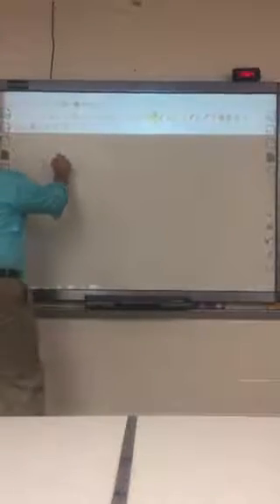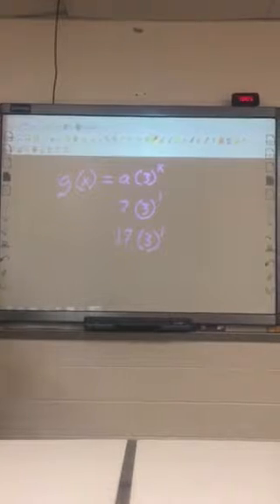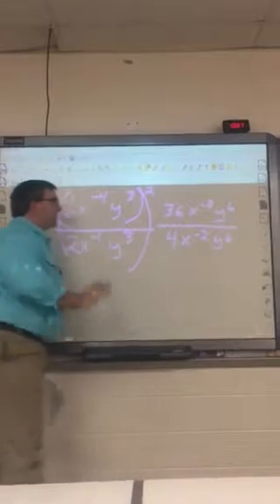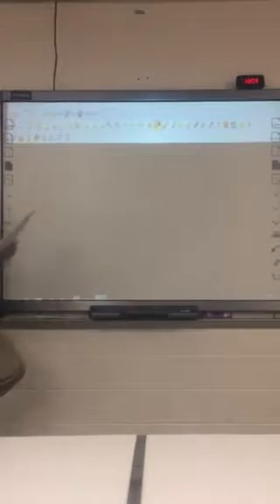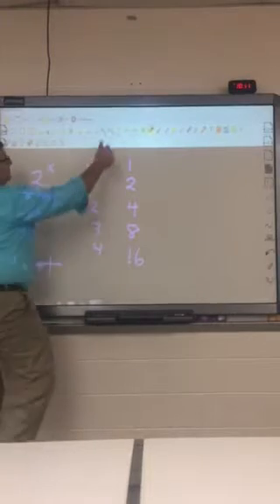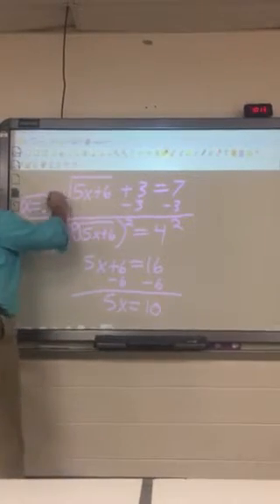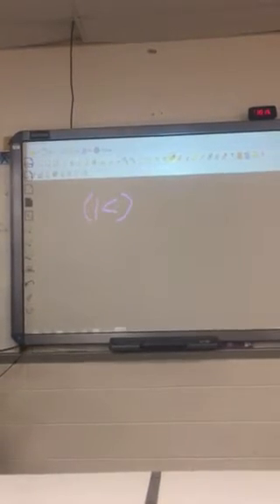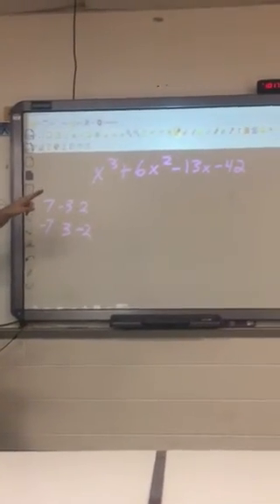EOC Review 2